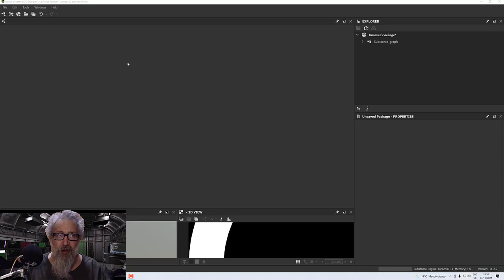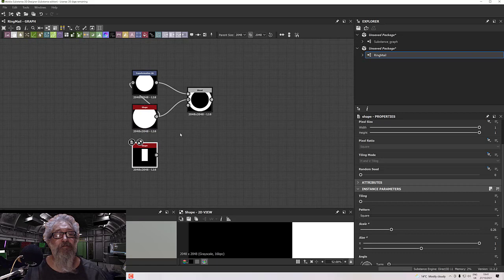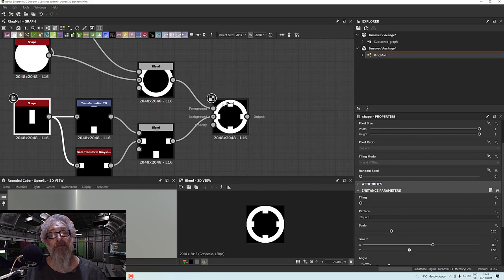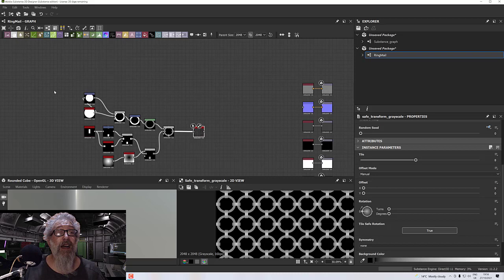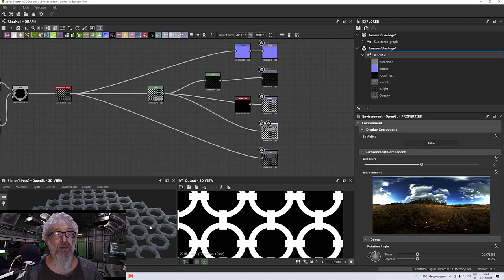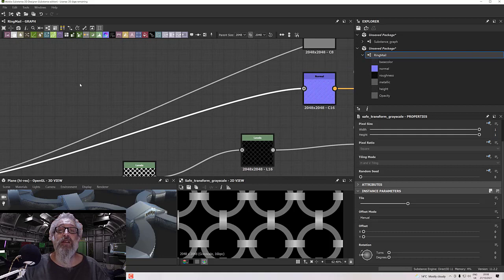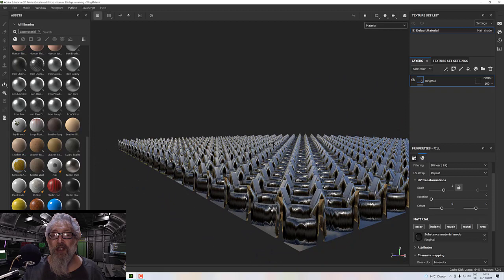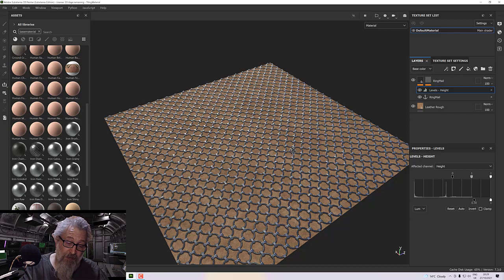Substance Designer For Beginner Tutorial - Ring Mail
In this beginner tutorial  for substance designer you will learn how to make a ring mail material and use it in substance painter.

You will learn how to transform and combine shapes to make a repeating pattern.  Adjusting the pattern suitable for each output.

Table of Contents:

00:00 - Intro and setup
03:03 - Joint
07:17 - Separate
09:12 - Fade
11:22 - Tile
13:45 - Normal and Height
16:58 - Opacity
18:47 - Color
23:07 - Publish
24:39 - Painter